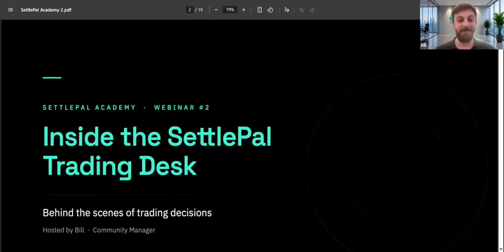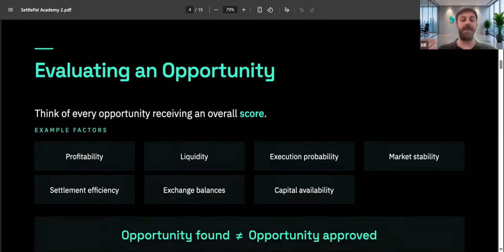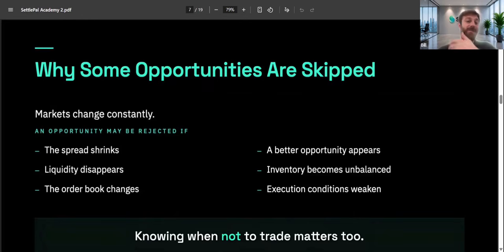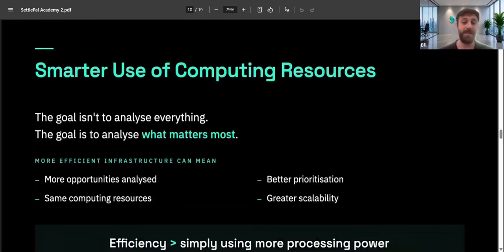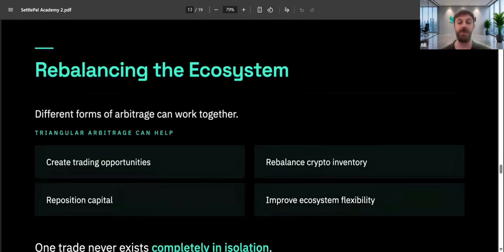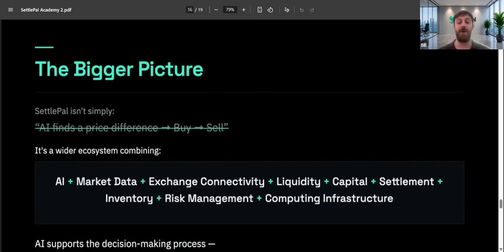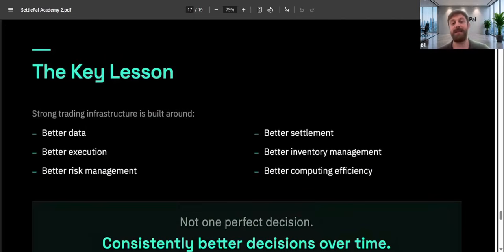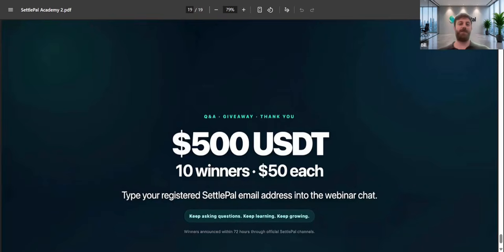SettlePal Academy 2 LIVE Webinar | 19 August 2026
🟢 SettlePal

Arbitrage on Autopilot into Real Yield ⚡

⚙ One-click execution — no experience needed
🌍 Trade anytime, anywhere
📈 Built for consistent, real returns

No subscriptions. No complicated setups. Just results and fuss free.

🎁 Claim your $500 trading voucher and start today